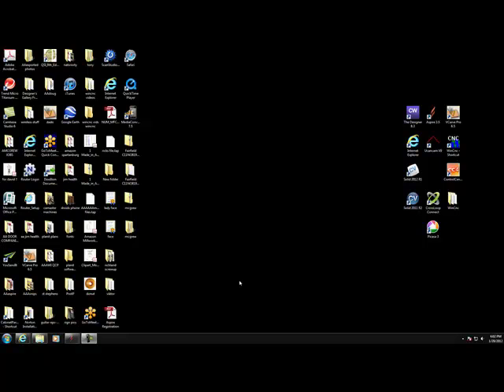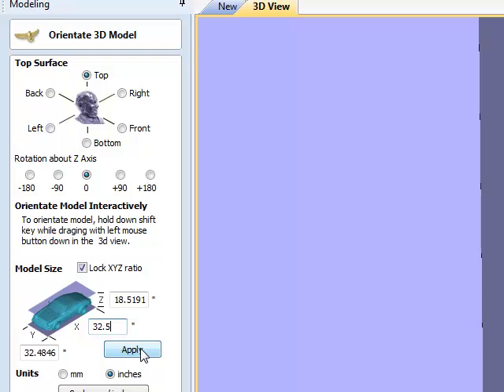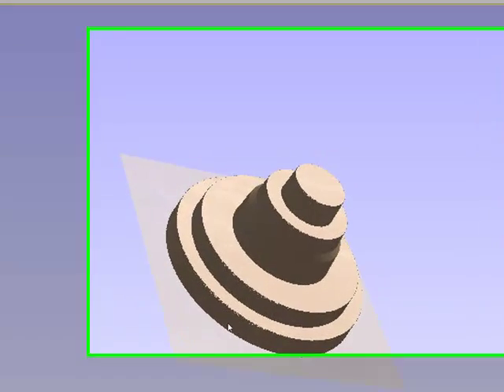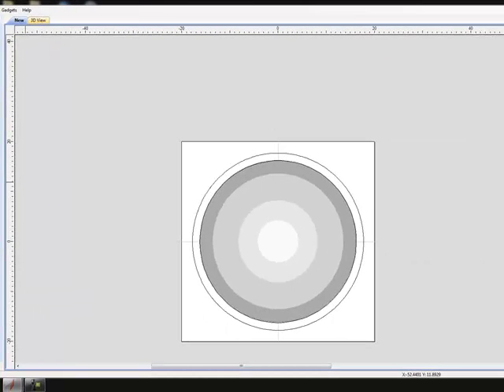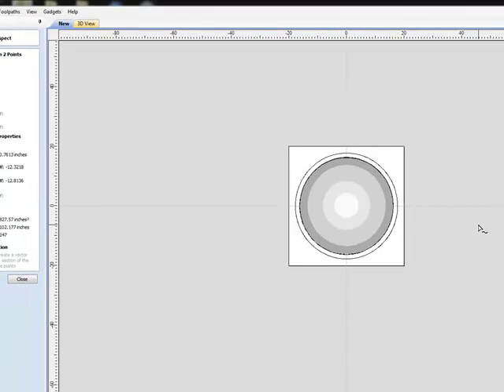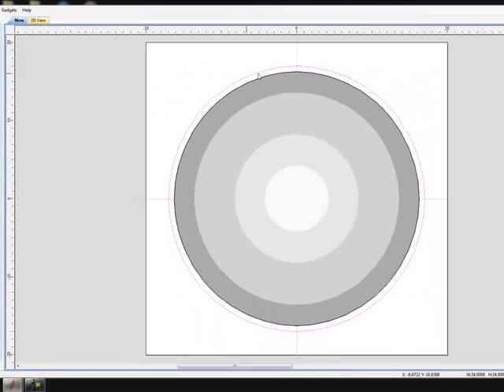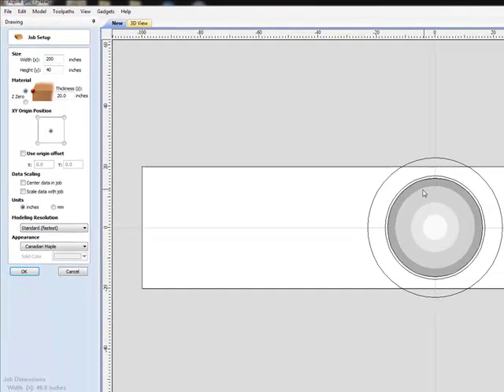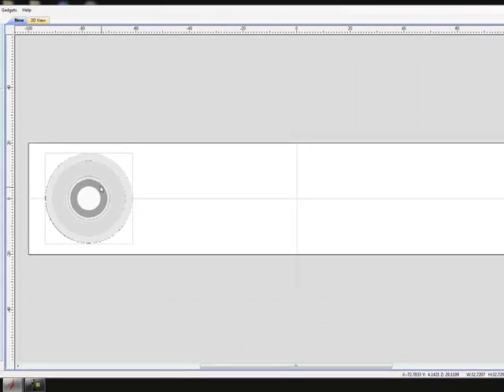matt 11.mp4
showing matt crossloop and how slicing works